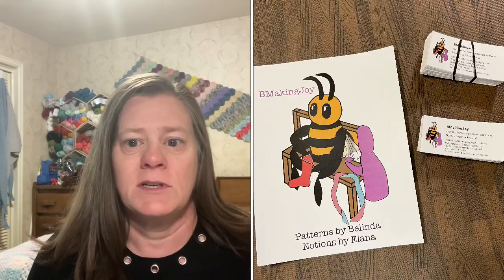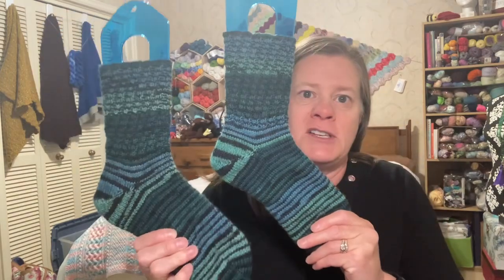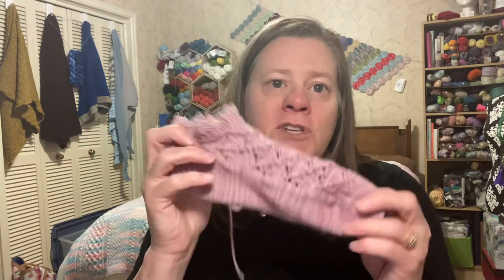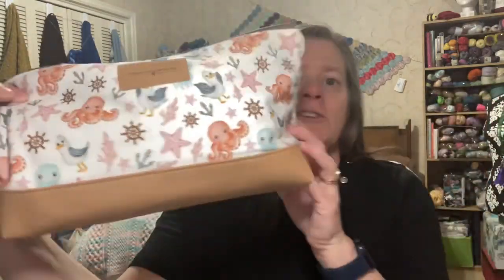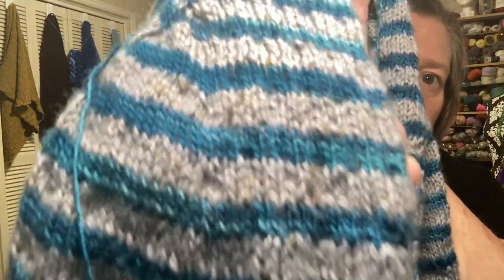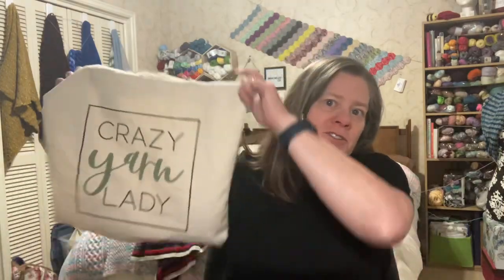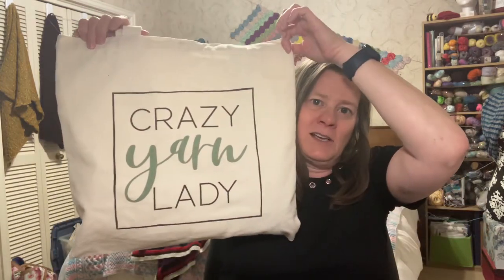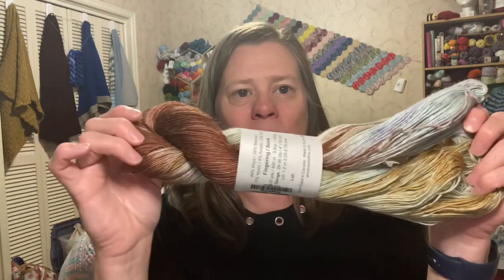What Brings Me Joy (Mostly Knitting) Episode 36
Hi friends, it’s Belinda here from BMakingJoy, welcome to Episode 36 of What Brings Me Joy, a mostly knitting podcast, from my home in Calgary Alberta Canada.  This is where I share my knitting progress and keep track of all my WIPS to hold me accountable for all the projects that I start.
If you’re new here welcome and if you are a returning viewer, I am glad to have you back.

00:00 Intro and Life Update
05:50 Elana’s Twisty Socks A La Carte
07:35 Tits Up Socks
11:00 Tits Up Socks
11:00 Summer Crocus Shortie Socks
13:15 Traveller Shorties
16:00 Lightning Bugs Wrap
19:25 Milton Cardigan
22:25 Pokémon Themed Cloak
27:10 WIP Count Update
28:05 Acquisitions
28:30 Ancient Arts Colour of the Month
33:00 Okanagan Dye Works
35:30 Ancient Arts Stampede Colourway